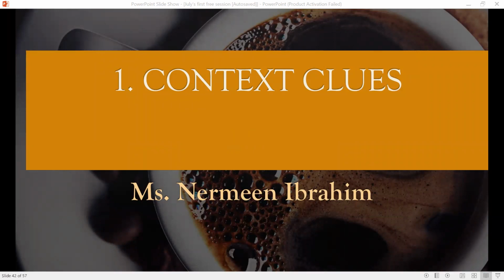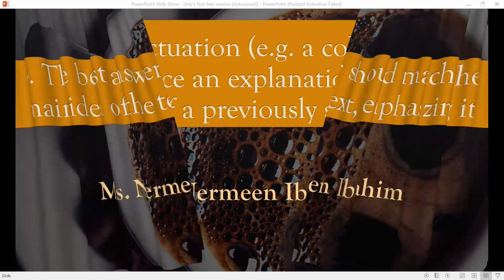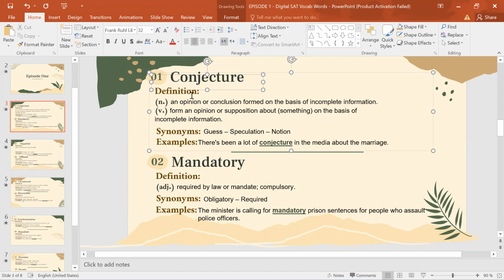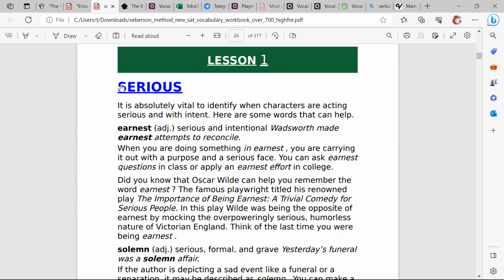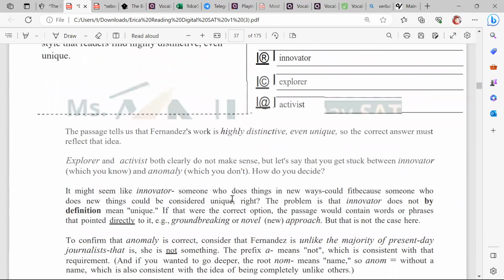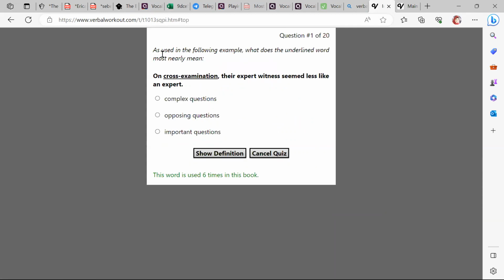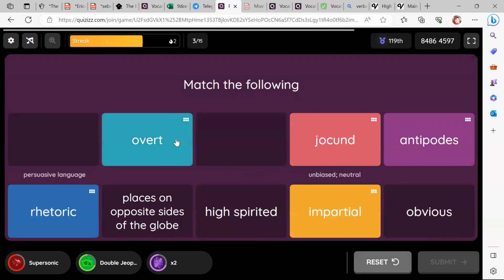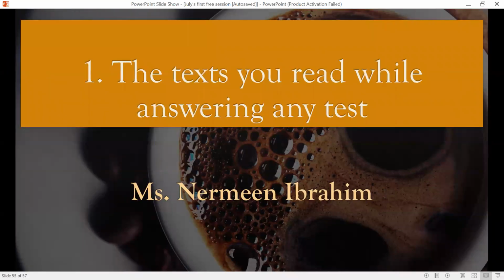Ms Nermeen Ibrahim 3rd free session How to study vocabulary words